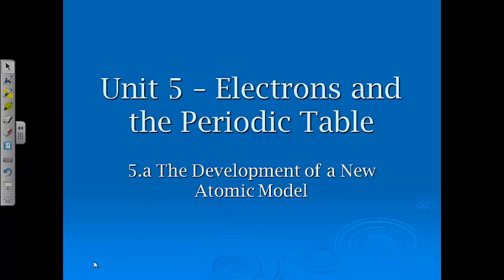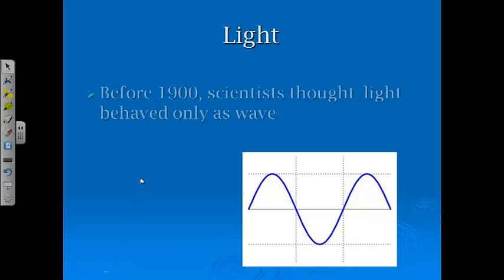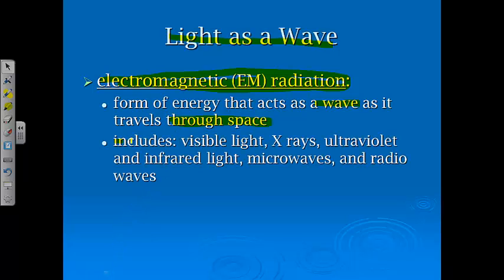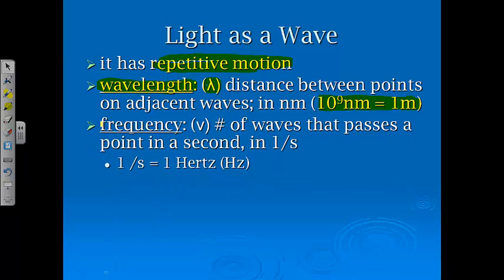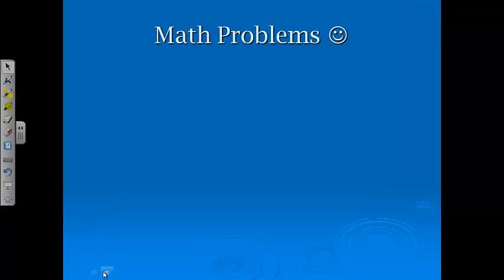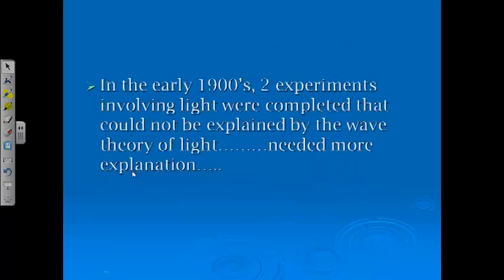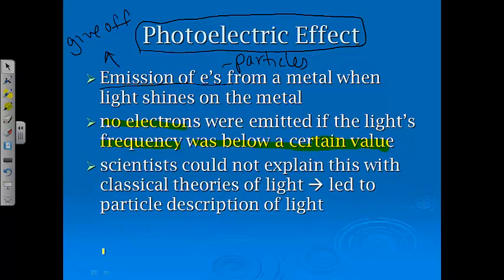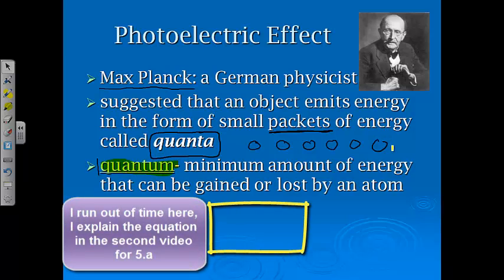5.a Part I - New Atomic Model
EM Spectrum